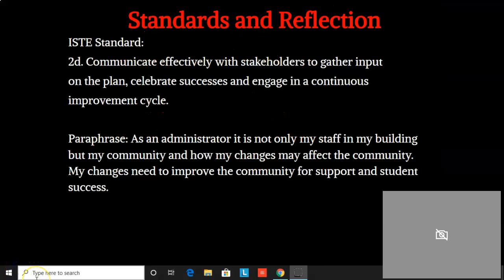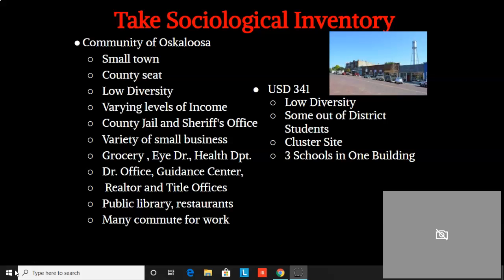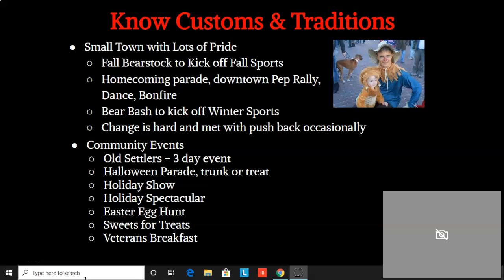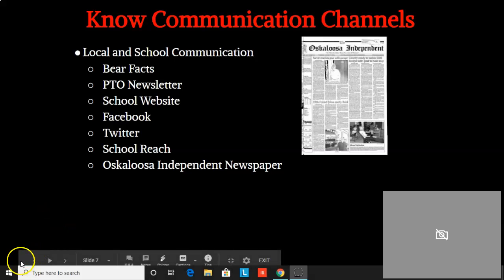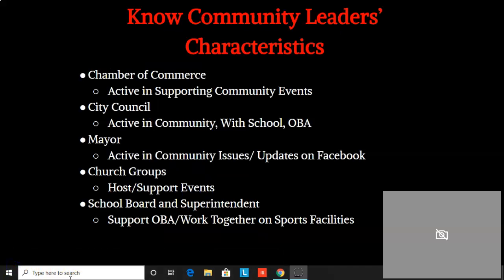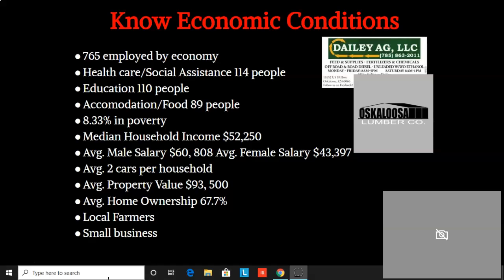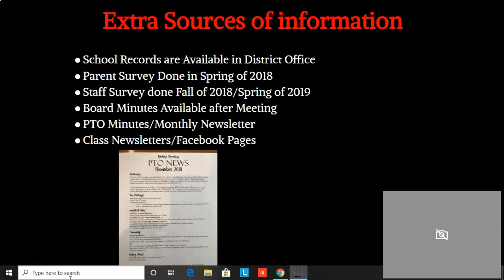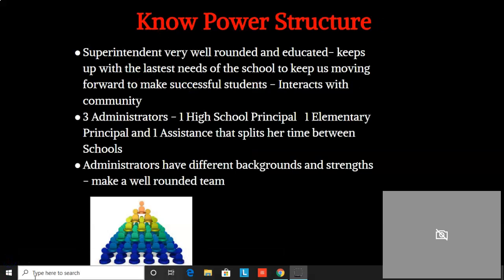Module 5 EDL 856 Take 2